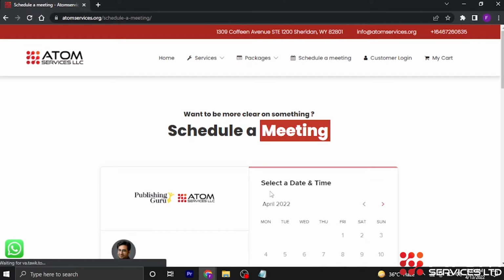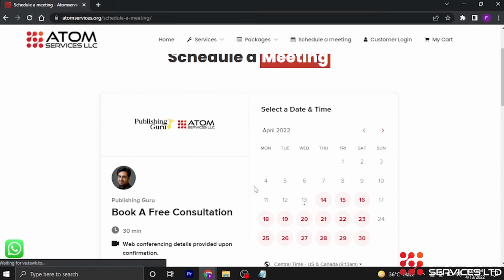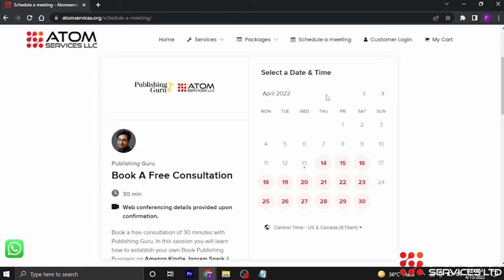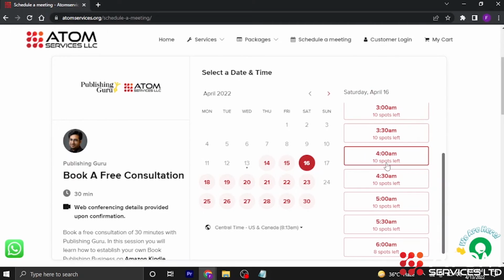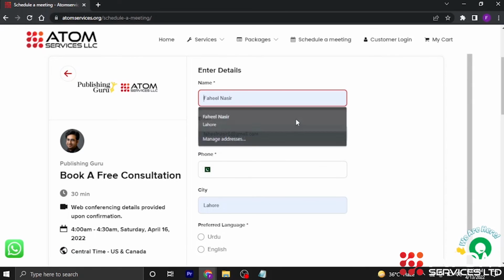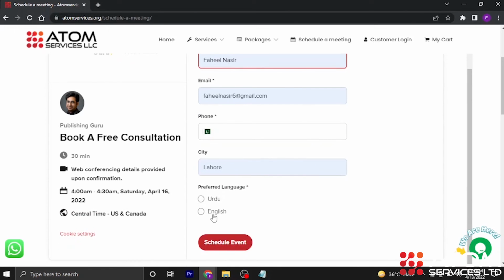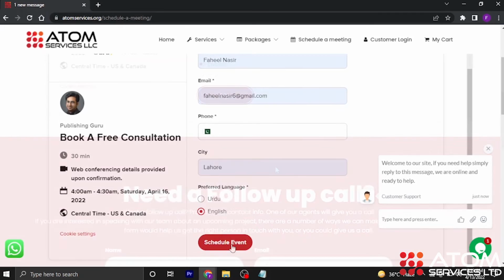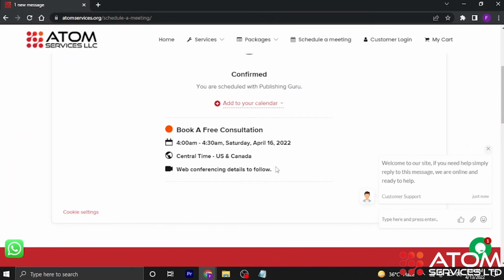How to schedule Free Consultancy Meeting on Atom Services for Amazon KDP Business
How to schedule Free Consultancy Meeting on Atom Services for Amazon Kindle Direct Publishing Business